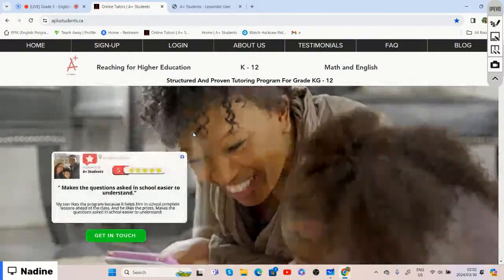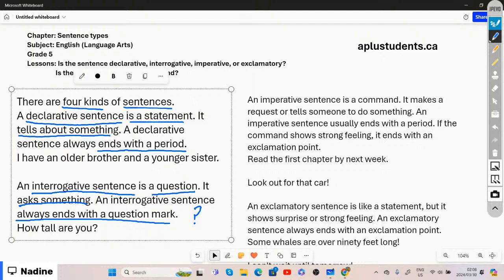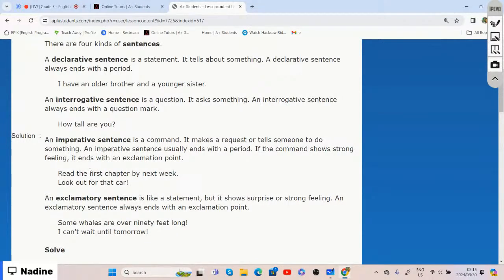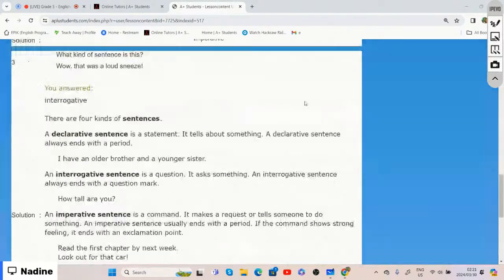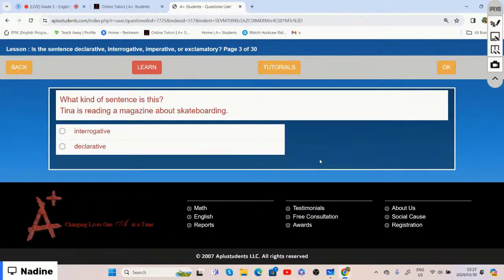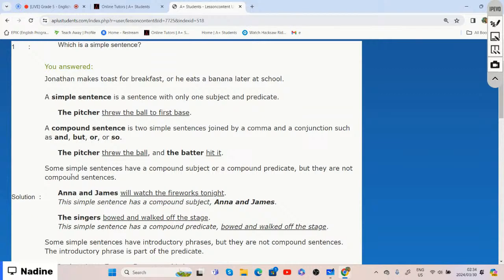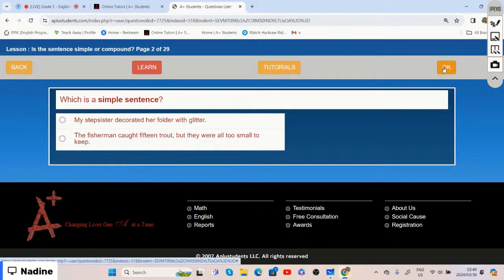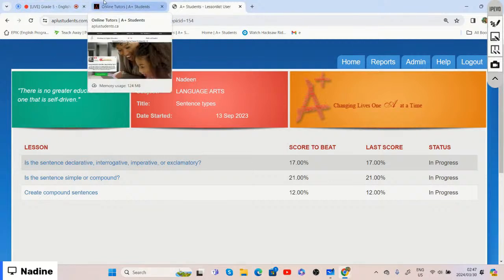Grade 5 - English: Sentence types